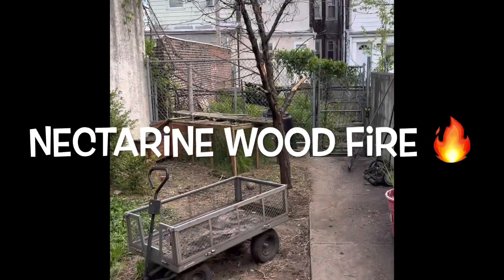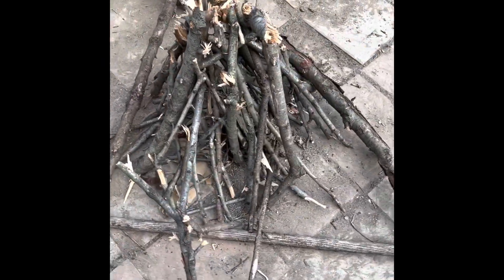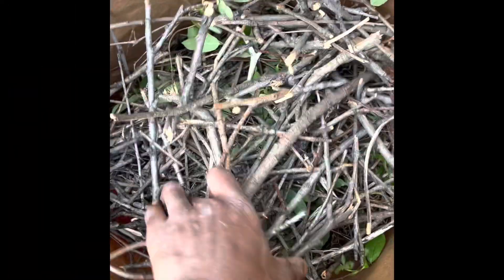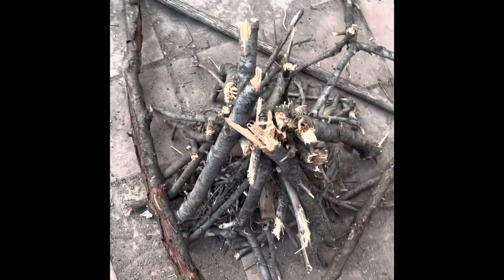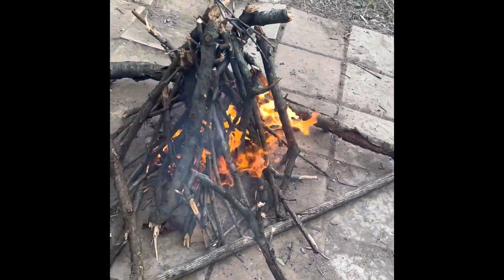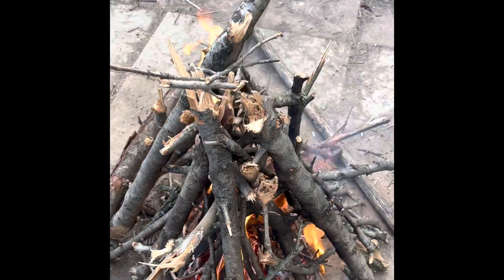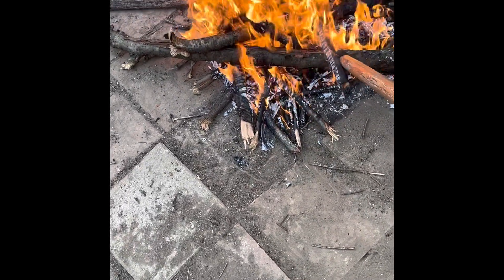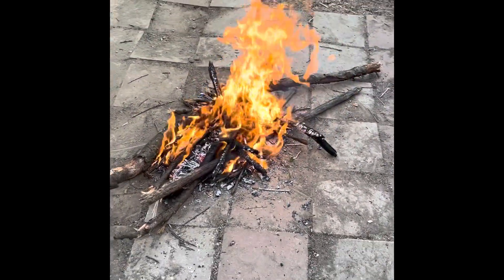NECTARINE FIRE WOOD | A MUST SEE!!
We are moving right along in the Backyard Oasis and the wood is smelling good! Learn how to break a tree down properly and slowly give it back to Earth 🌏